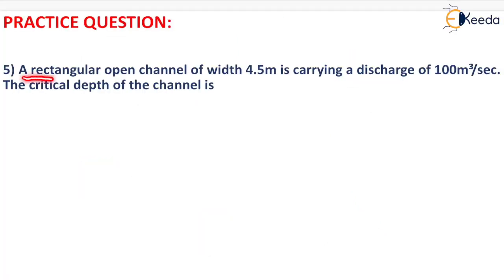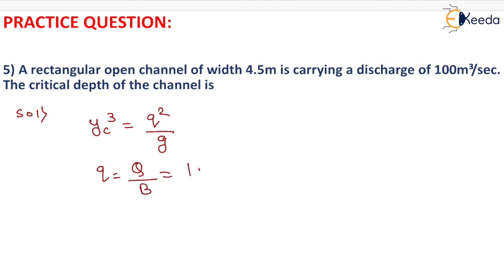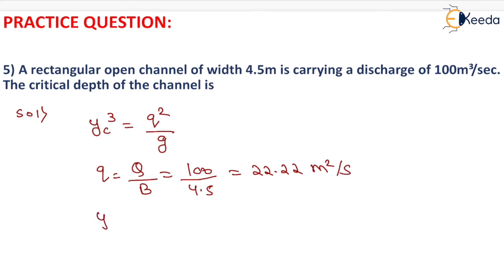5th Numerical of Gate - Previous Year Gate Questions - Hydraulics GATE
Subject - GATE Hydraulics

Video Name - 5th Numerical of Gate

Chapter - Previous Year Gate Questions

Watch the video lecture on Topic 5th Numerical of Gate of Subject GATE Hydraulics by Professor Prof. Mukesh Rai. Watch the Complete lecture on Engineering Academics with Ekeeda.

Happy Learning.